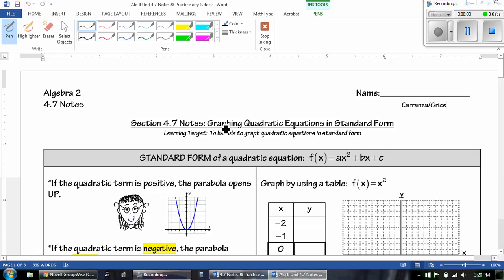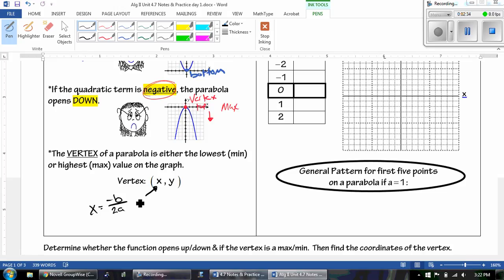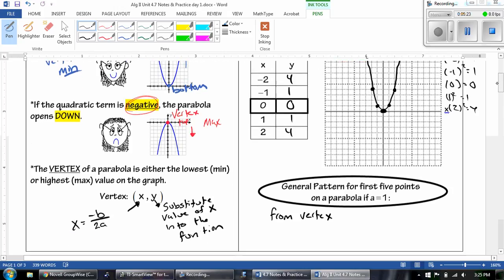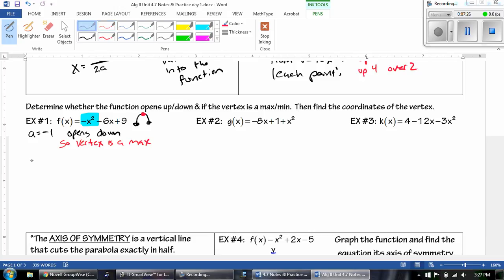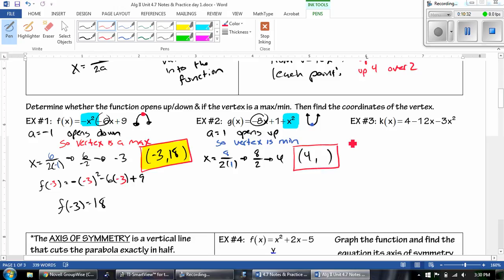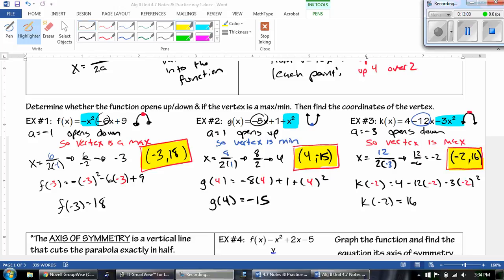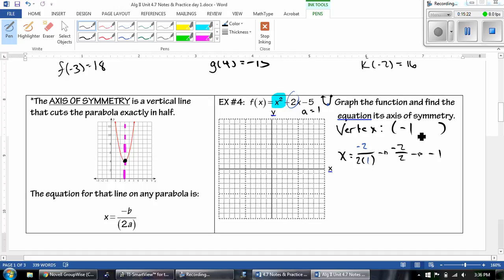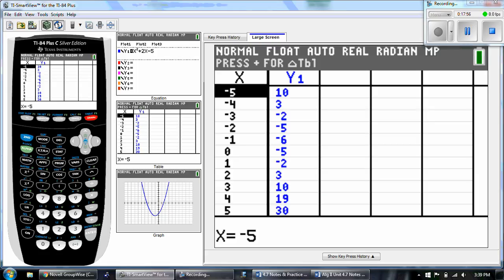AT Algebra II Unit 4.7 Notes day 1 - video 1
ATHS Algebra II Unit 4.7 Notes day 1 - Video 1
Front side of Notes
Graphing Quadratic Equations in Standard Form